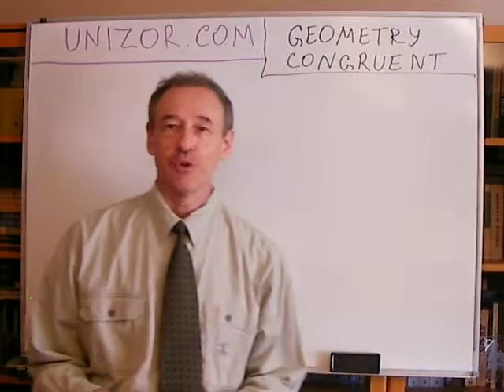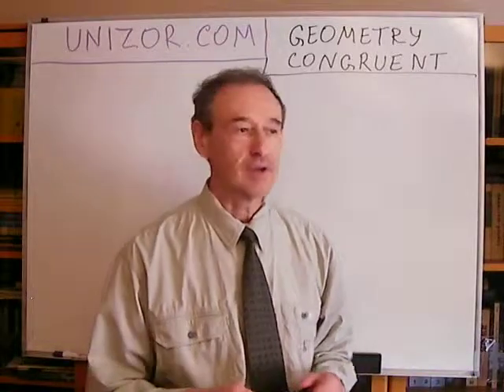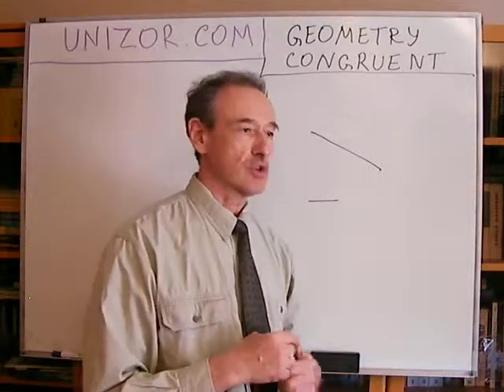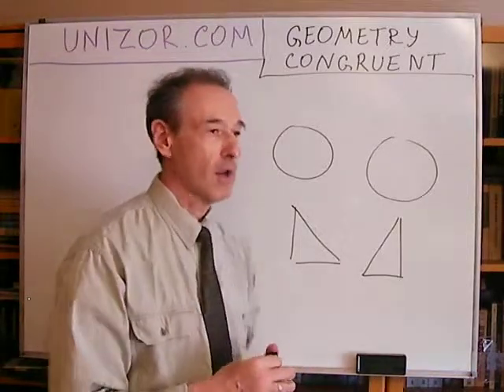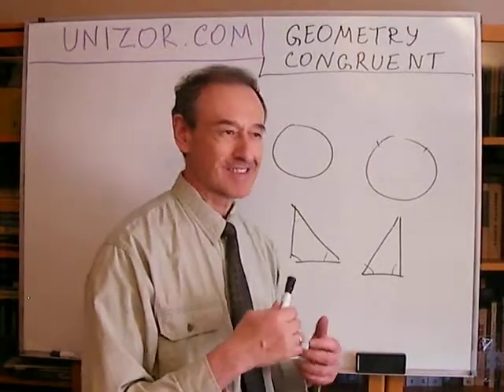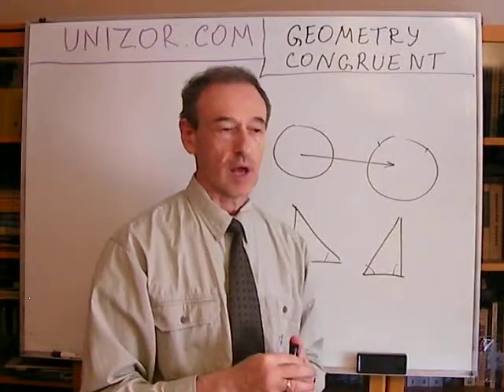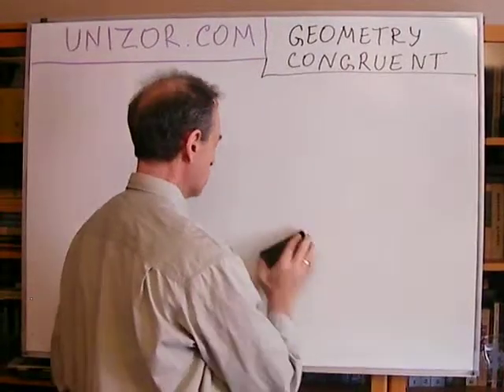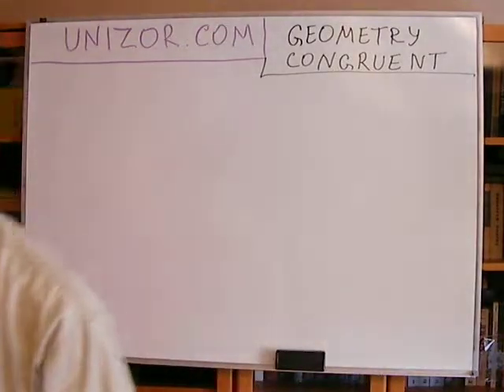Unizor - Geometry2D - Congruence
The concept of congruence in geometry is very much analogous to a concept of equality in algebra. Basically, equal algebraic objects (like two equal numbers, regardless of their representation) have the same properties (like divisible by 3). Similarly, two congruent geometrical objects have exactly the same properties, regardless of how and were they are represented.
There is one important detail about equality and congruence. If equality only implies the same properties, congruence includes at the same time some process after which it becomes obvious that the properties are the same. In a way, congruence is an equality conditioned on some process.